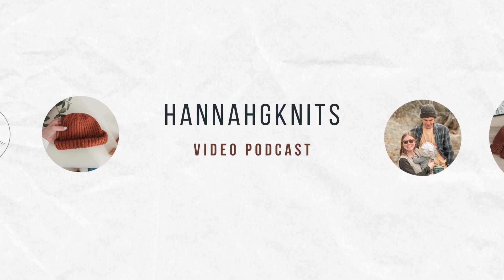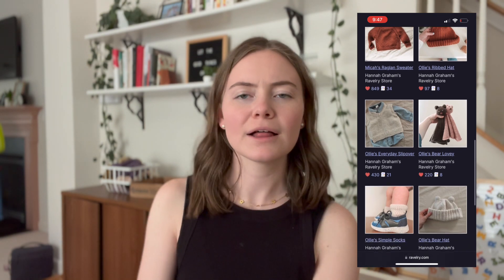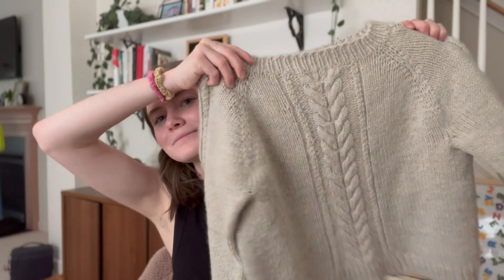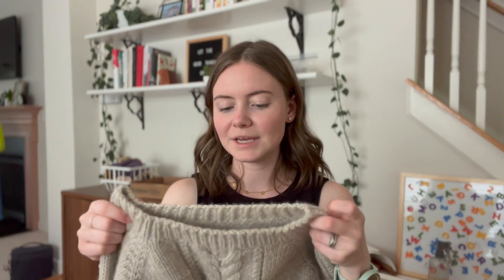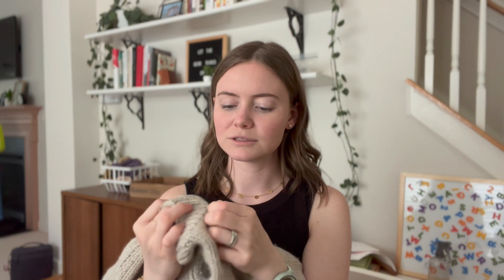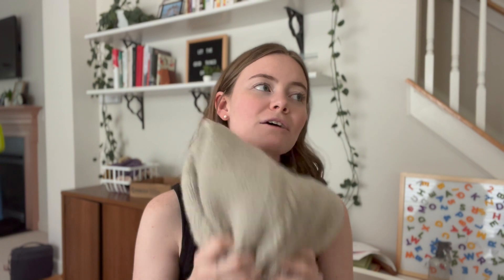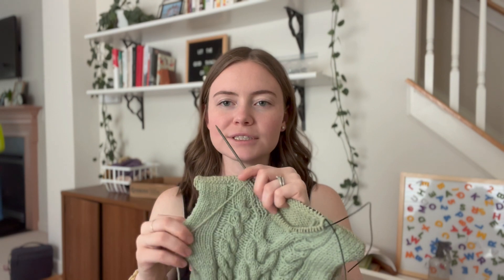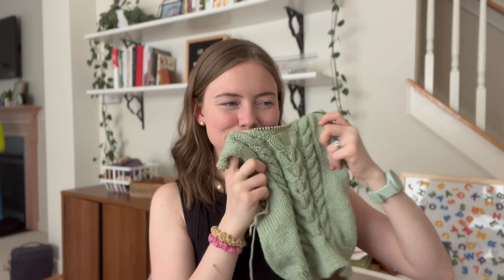Rainy Day Sweater Design, Nostalgic Knits, and Too Many Handknit Cardigans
- Flax by Tin Can Knits with added cable knit in Purl Soho Worsted Twist in Oatmeal Grey (knit in March 2020)

- Rainy Day Sweater by Hannah G Knits in Cascade 220 Superwash
- Purl Soho Blanket in Purl Soho Good Wool in color ways Pink Dawn MC, Vintage Rose MC, Walking Stick CC, Driftwood Grey CC, Heirloom White CC
- CardiJumper by Ines Oliviera or Vert Knit in Purl Soho Buttercup Cotton Lavender Fog
- The First Cardigan by Lizzie Hester of Hive Knits in Knitting for Olive Soft Silk Mohair in Hazel held with Purl Soho Good Wool in Walking Stick

* I acknowledge that my family and I live on the traditional lands of the Lumbee and Skaruhreh/Tuscarora people and  to recognize their stewardship of the land in the past, present, and future generations*